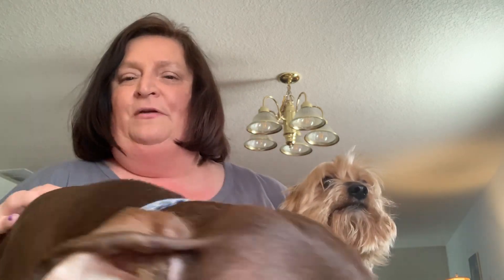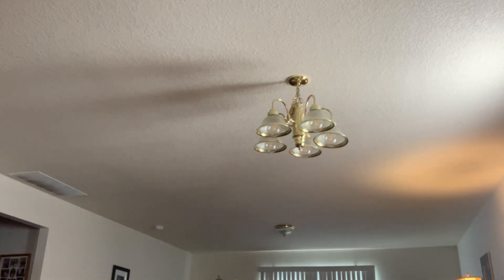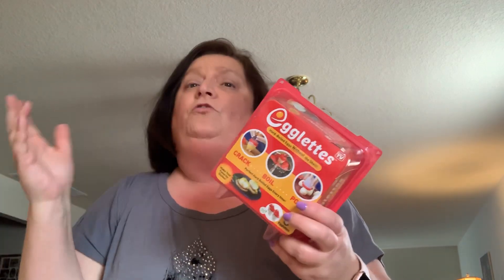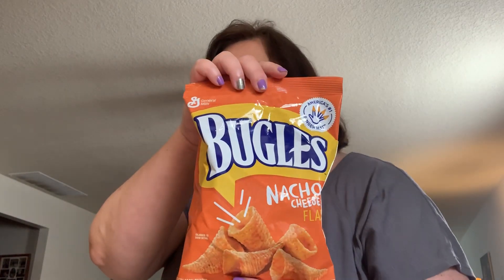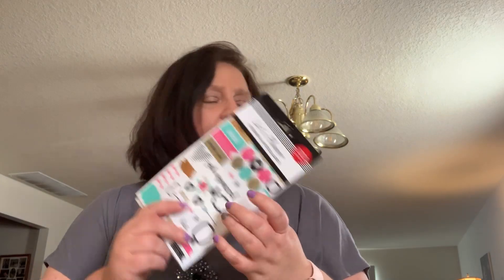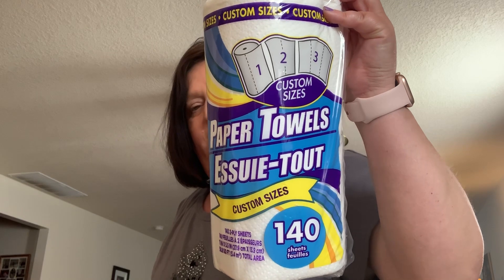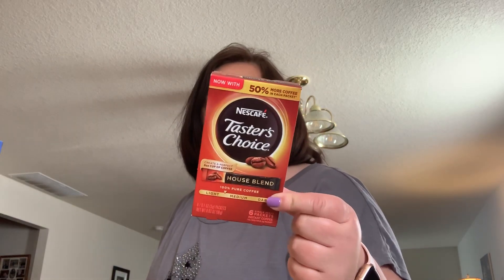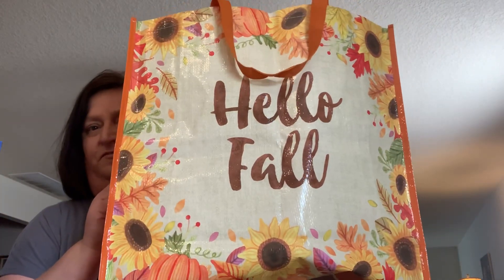Dollar Tree Haul - September 2019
I found a few new things at the DT.  My store is till not well stocked.  Hope your all having a great weekend!